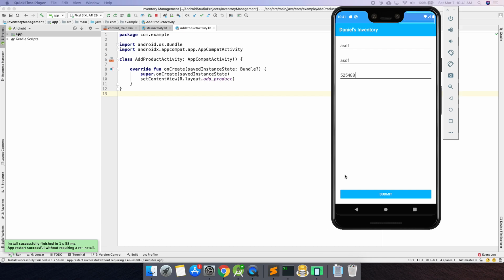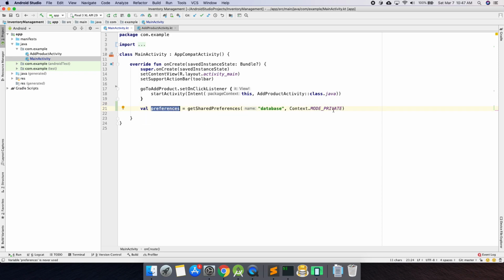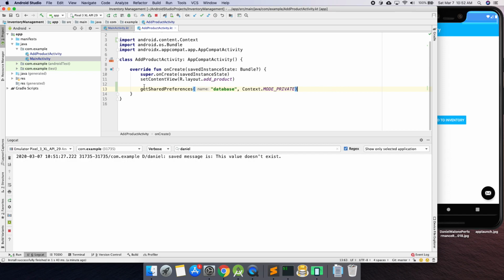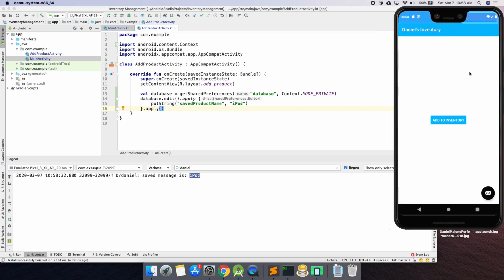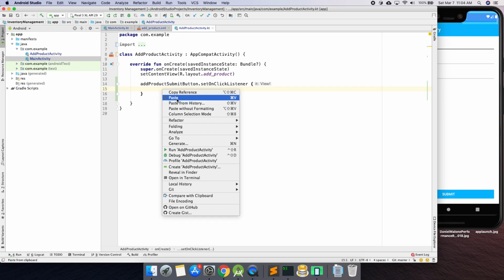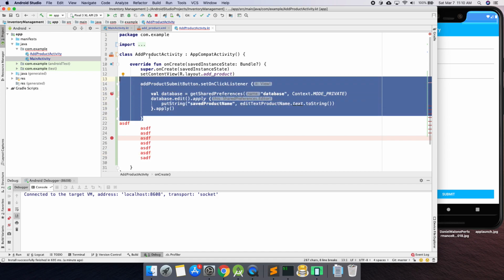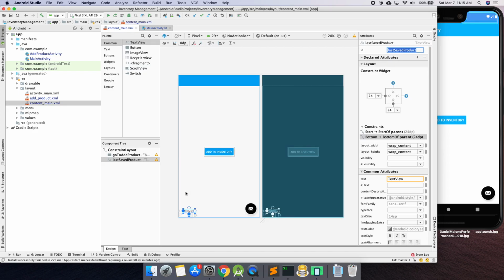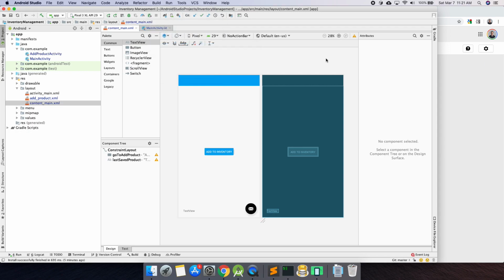Android Studio Tutorial - Part 4 (2020 Edition)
To save data in Android Studio using Kotlin we need to utilize SharedPreferences. In this tutorial we'll wire up the necessary Kotlin and XML code to actually save information directly to the Android device.

In our MainActivity we'll setup our getSharedPreferences method and call getString, setting a default value if the key doesn't exist. And it won't; we haven't saved anything yet.

Which is why on our Add Product Activity screen we'll setup an onClickListener to to process the product name every time the user hits the submit button. Kotlin provides a nice setOnClickListener lambda that we'll use to trigger the SharedPreferences code.

Just remember to close then reopen the app when doing this tutorial. We'll fix that in the next video. Also, to clear the storage (the nuclear option), simply go to Settings on Android, locate the app and hit Clear Storage.

Android is a fun platform, and saving stuff directly to disk is certainly something I couldn't do back when I was a web developer! But Android apps are powerful: GPS, camera, storage, faster processing, etc.

As always, the diff for this lesson is (You can also browse the code for the entire app at this link.)